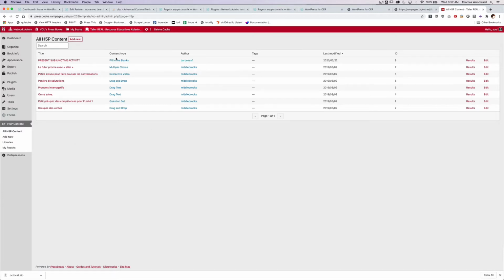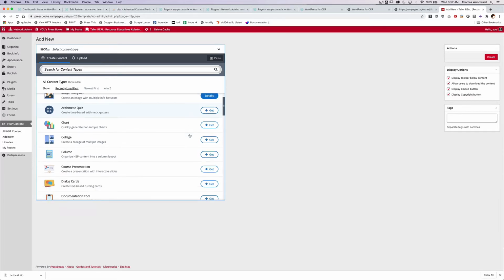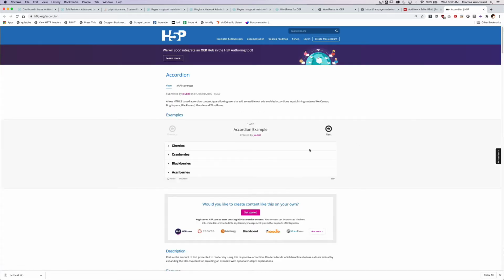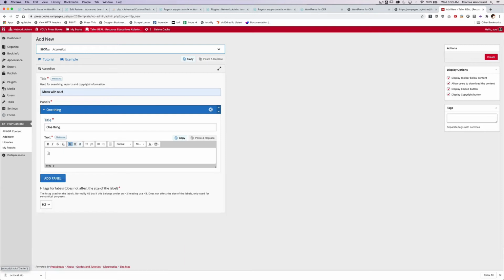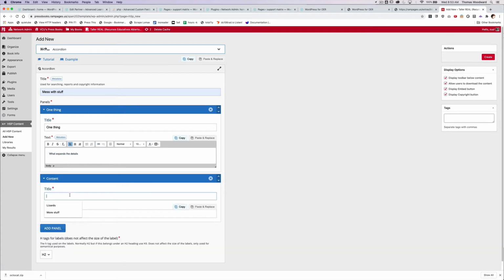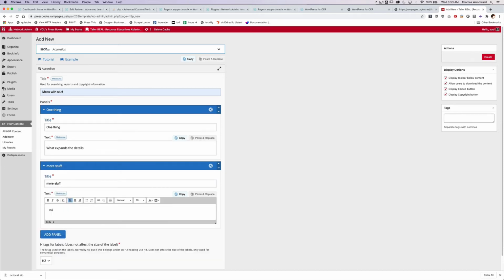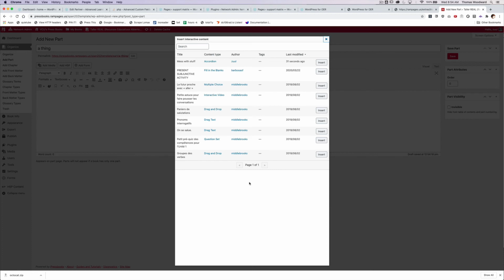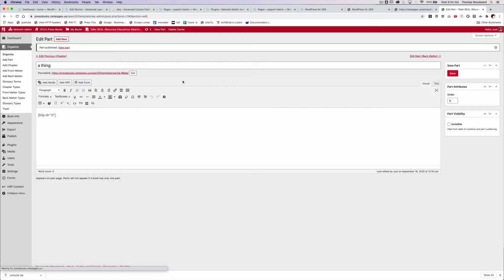H5P in PressBooks